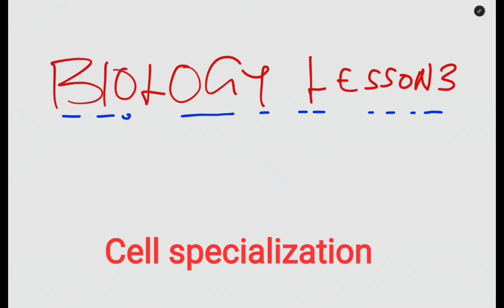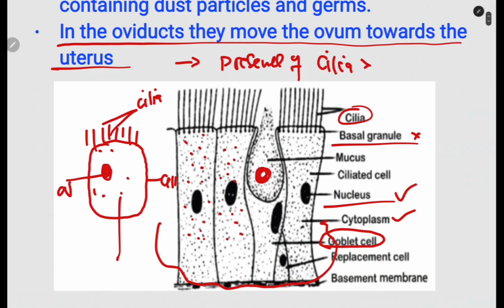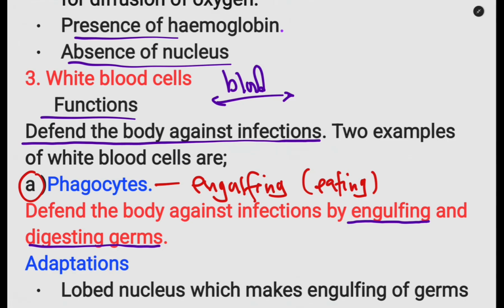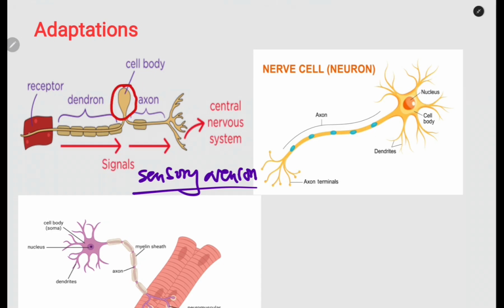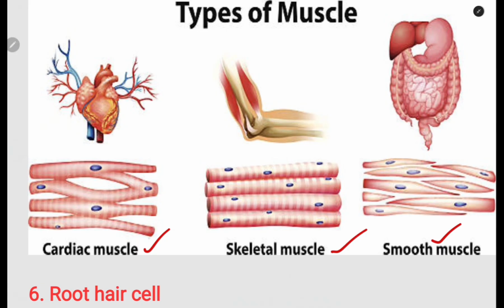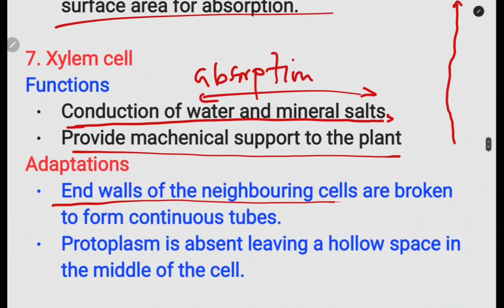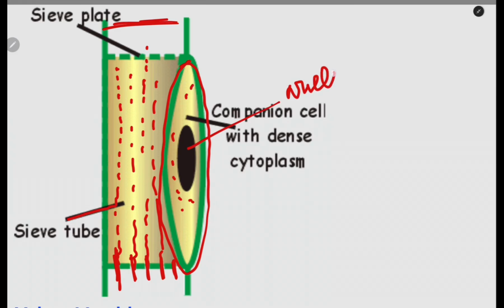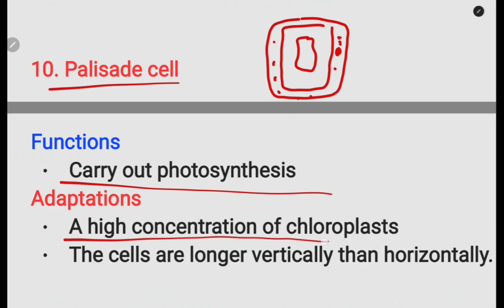Biology -Cell specialization